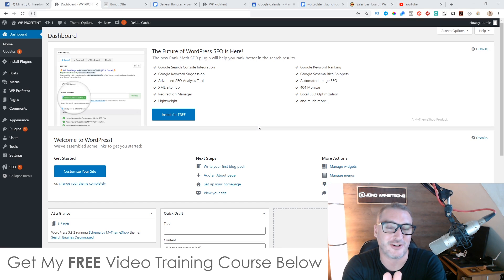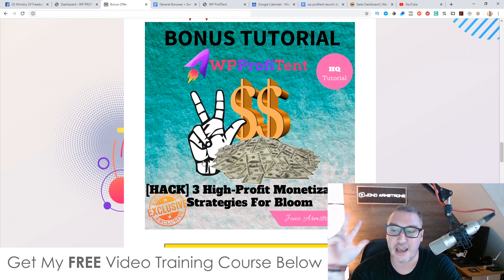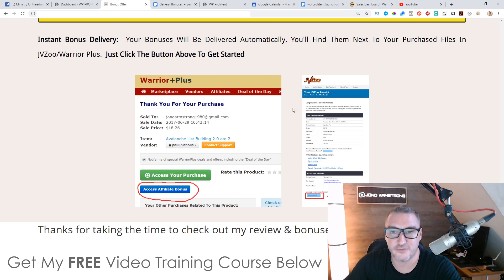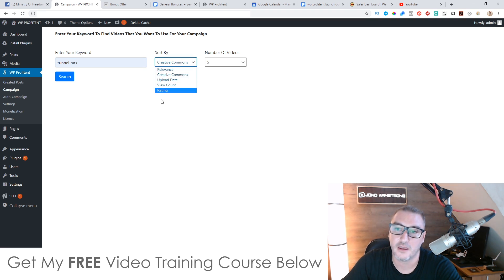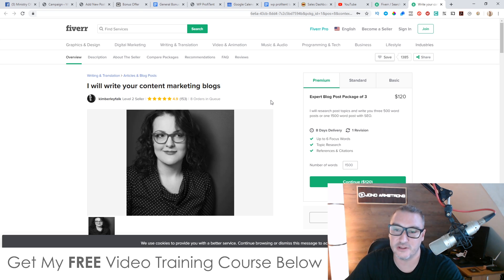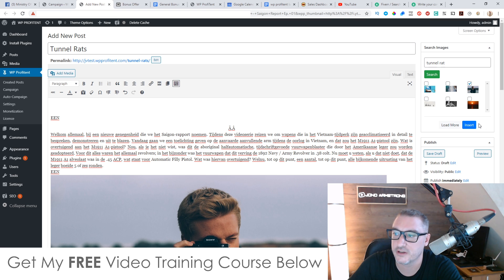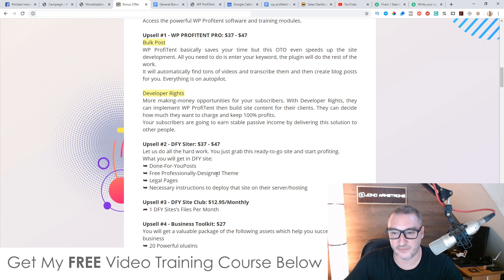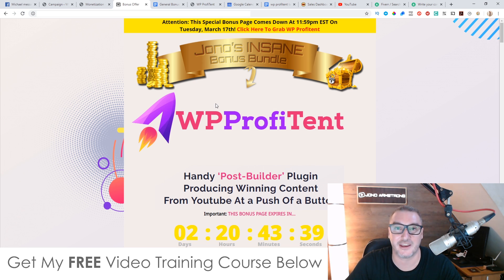WP Profintent Review ⚠️ WARNING ⚠️ DON'T BUY THIS WITHOUT MY 👷 CUSTOM 👷 BONUSES!!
“WP ProfiTent” is the one-of-its-kind WordPress Plugin which can allow users make unlimited unique content posts quickly and effortlessly.

All you have to do is give the system a keyword, WP ProfiTent then automatically fetches the relevant YouTube videos and converts what is spoken into your site’s content.